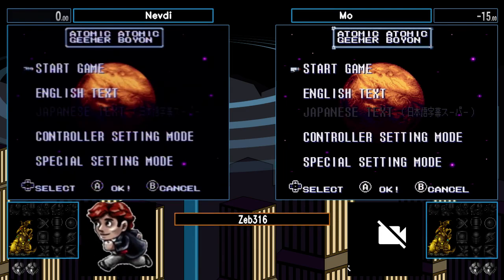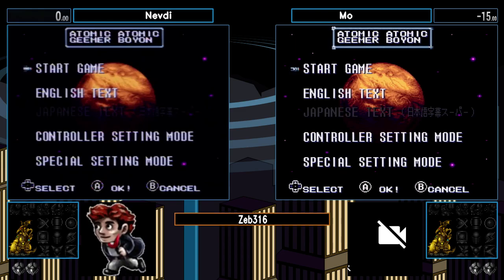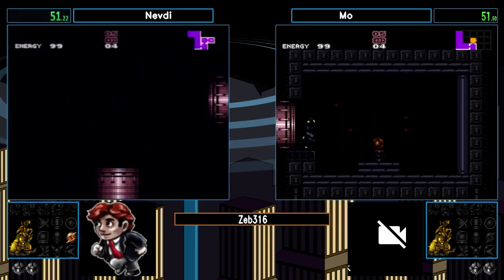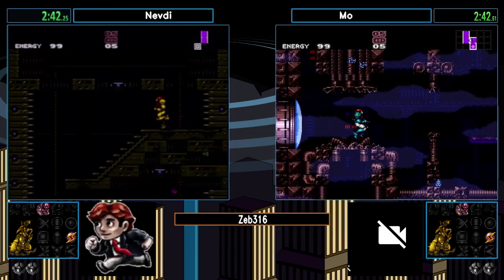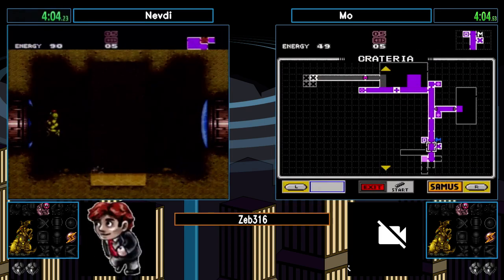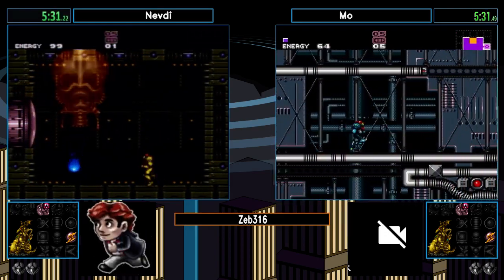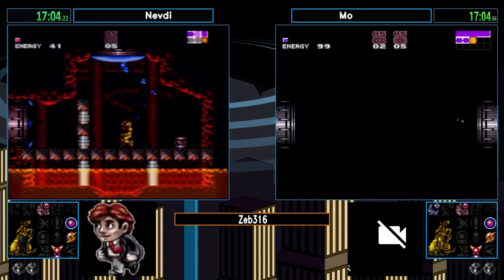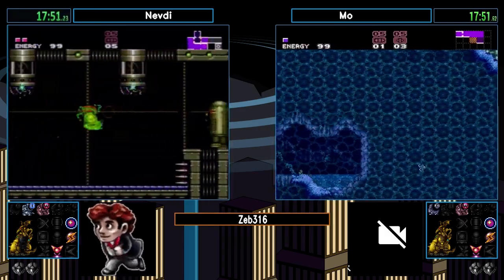Nevdi vs Mo. SGLIVE 2024 Online SM Map Randomizer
Speedgaming Live 2024 Online SM Map Randomizer
SpeedGaming Live 2024 Online Event Tournaments Summer/Fall 2024
SpeedGaming Live 2023 On-Site Event Tournaments Oct 3-6 2024